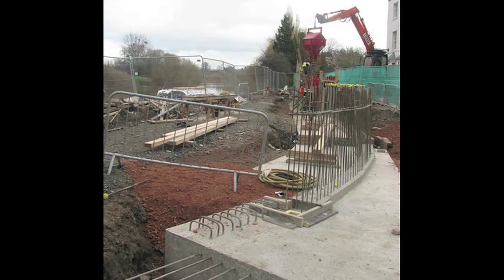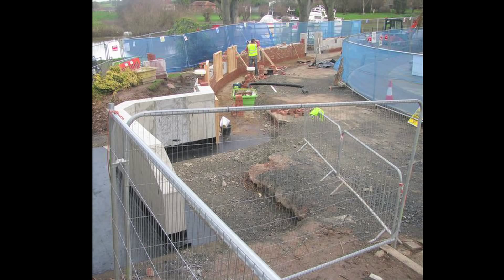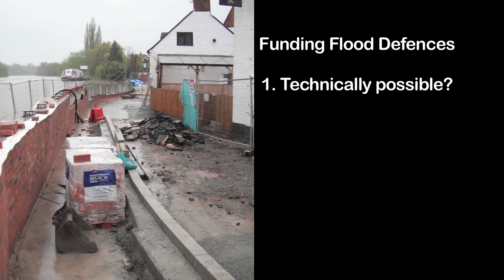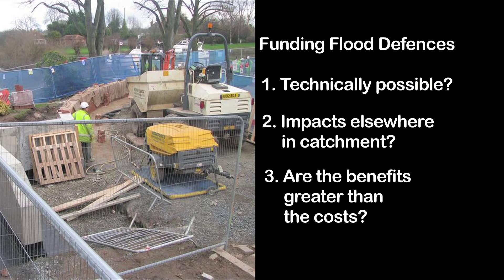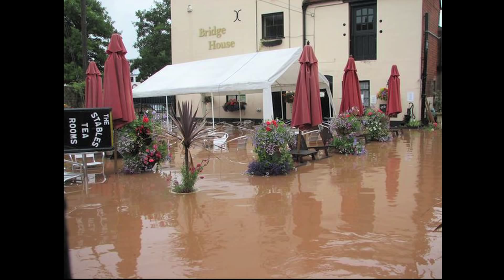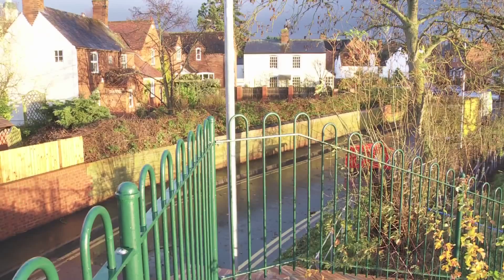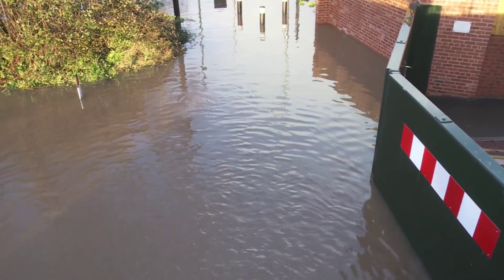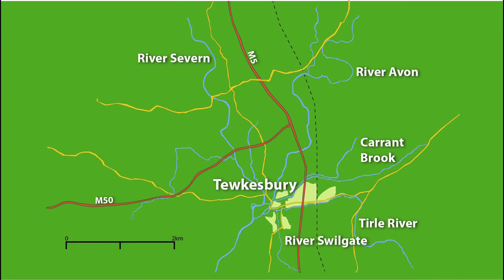Flooding in the UK: Tewkesbury (Preview)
A freak weather event or a disaster waiting to happen?  Explore the physical and human causes of the Tewkesbury 2007 flood with this resource that looks in detail at runoff, infiltration rates and the factors affecting storm hydrographs.  First hand accounts from residents and businesses bring home the immediate and long-term economic, social and environmental impacts of the flood.  The sustainability of a variety of hard and soft management strategies, including forecasting and telemetry are then discussed with analysis from the Environment Agency and Severn Trent Water.